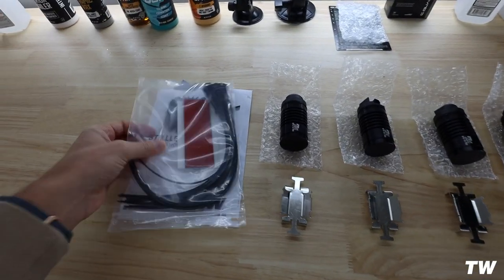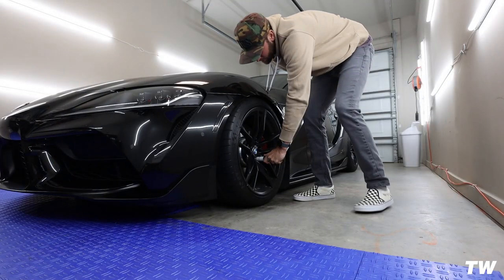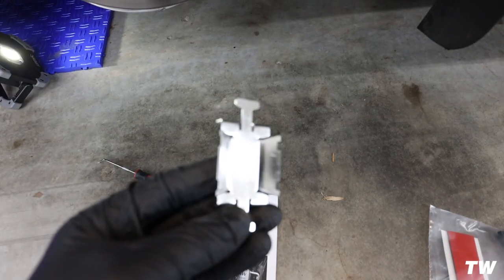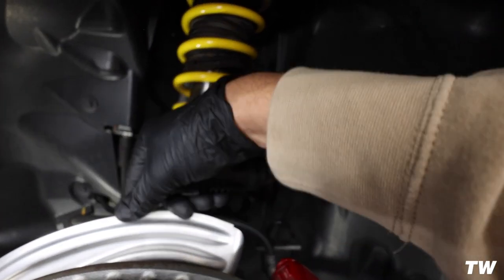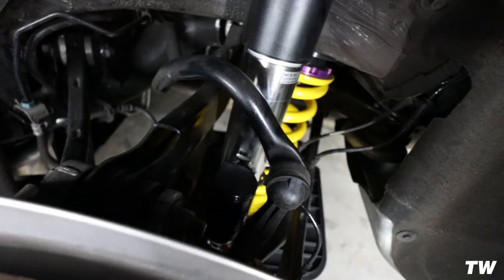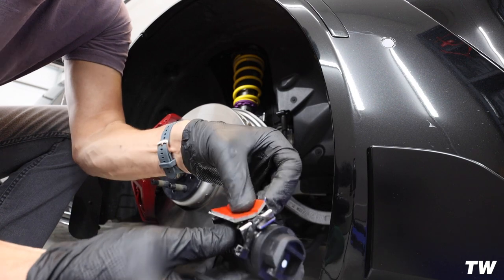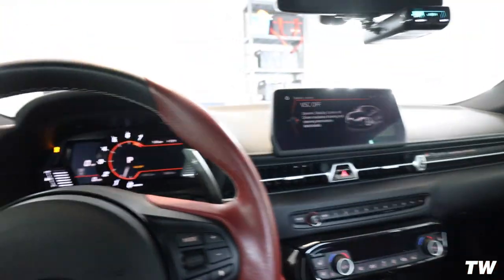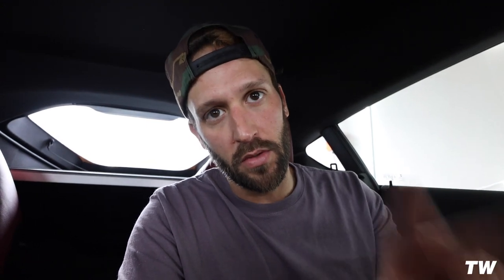DELETING YOUR EDC? YOU WILL NEED TO DO THIS! KW EDC CANCELLATION KIT ON THE A90 SUPRA.